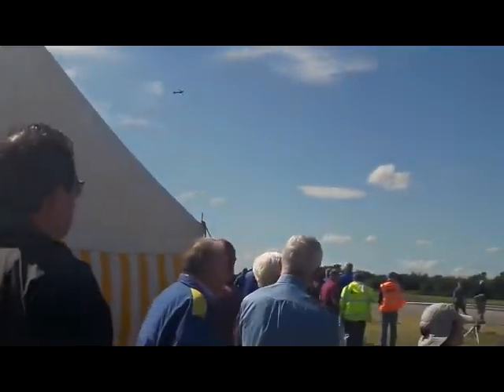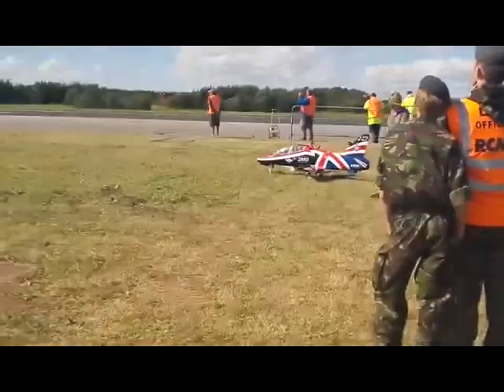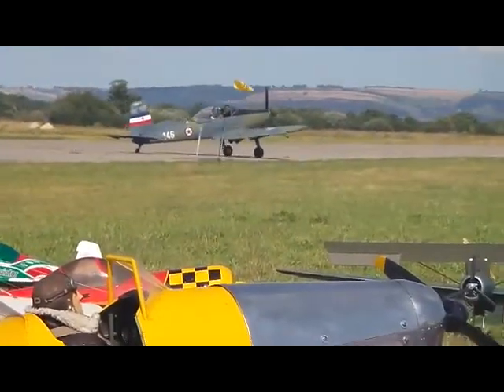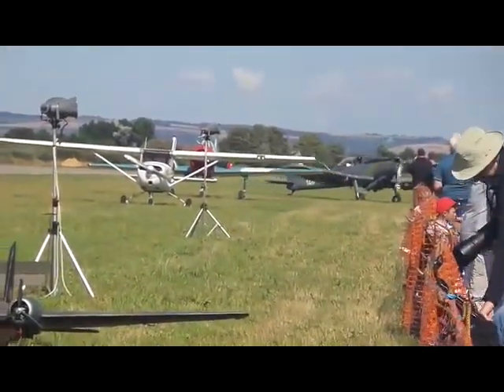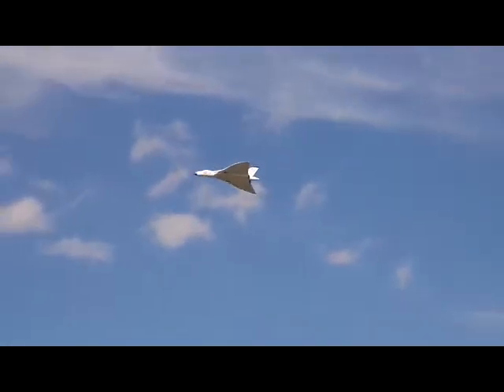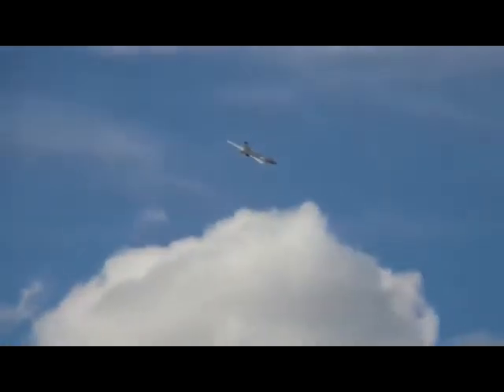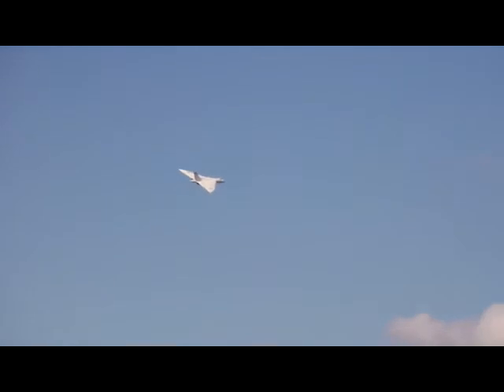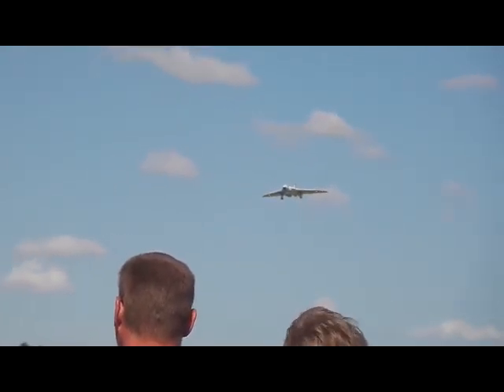Our day at Elvington an vulcan flyby